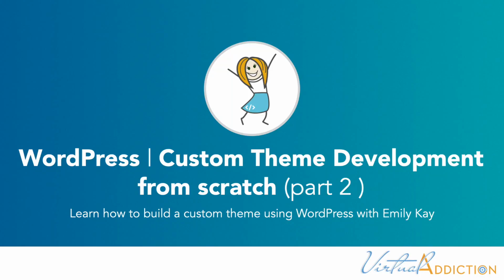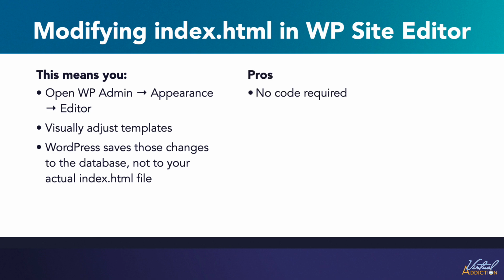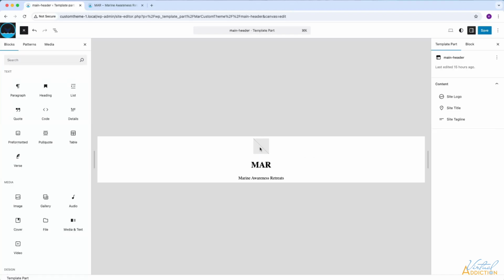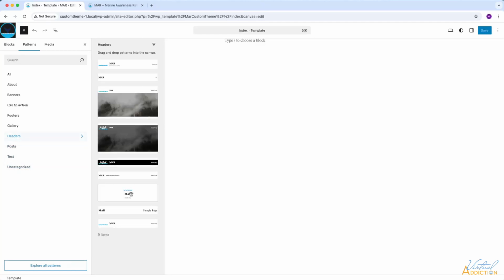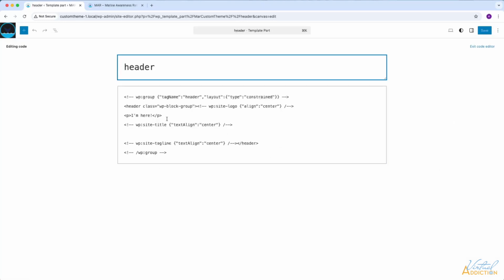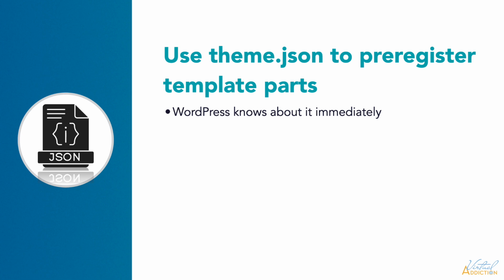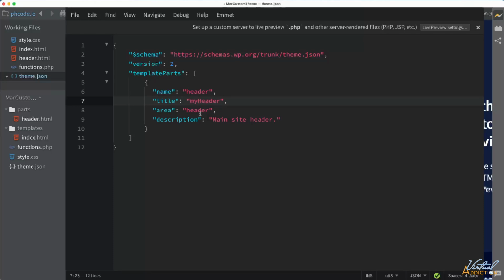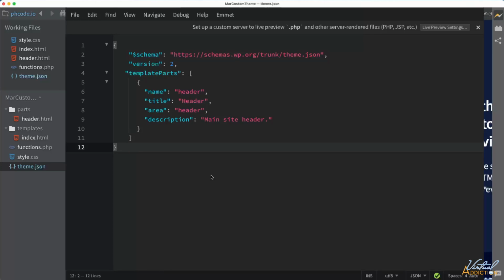Building a Custom WordPress Theme: Creating & Registering Header Template Parts, part 2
In this video, we continue developing our WordPress theme from scratch! We pick up right where we left off, diving deeper into theme customization by creating a custom header template part, registering it with our theme, and configuring it for use in the WordPress site editor. You'll learn how to:
     • Modify the index.html template to add custom content
     • Understand the difference between editing WordPress templates via the admin panel vs directly in theme files
     • Create a custom header template part in WordPress
     • Use theme.json to register template parts for the site editor
     • Clean up and disable default WordPress block patterns to avoid confusion

By the end of this video, you’ll have a clearer understanding of how to structure and manage custom WordPress themes while ensuring your edits are clean and version-controlled. Let’s continue building the foundation for a fully customized WordPress theme!